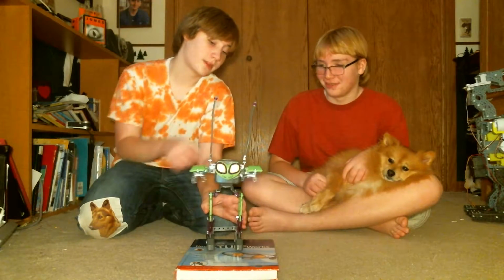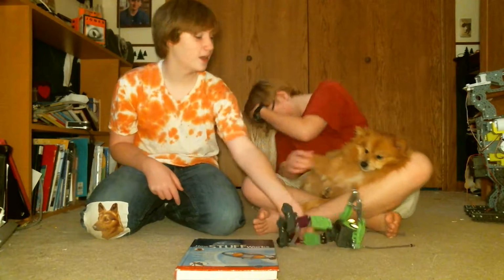Our Robot 3.0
If you want the app:
1. For Installing the Android App from Browser

Please follow these steps to install the app on your Android Device. To start with, please ensure that the “Unknown sources” box is checked (in the browser) to allow installation of non-Market applications.

1) Simply Open the below URL on your Android Phone Browser

2) This will download the .apk file.

3) Tap install and the app will be installed onto your device. Once the app is installed you can delete the .apk file which you had downloaded as it’s no longer needed.

2. For installing the iPhone App from Safari Browser

2) Click the Launch button which will open a dialog box that will say would like to install App

3) Tap install and the app will then install onto your iPhone